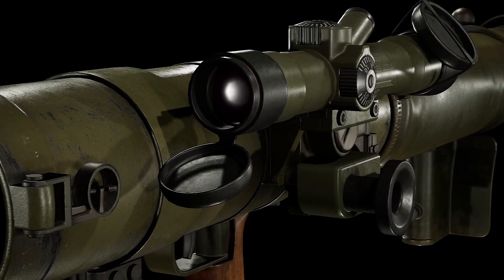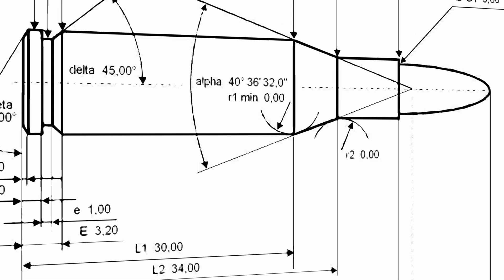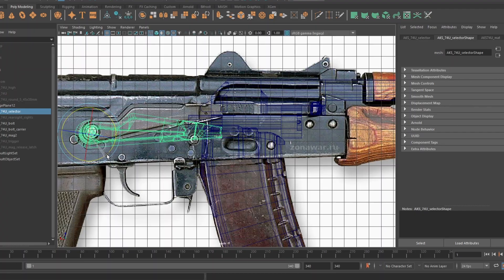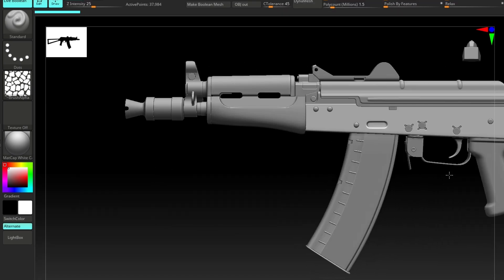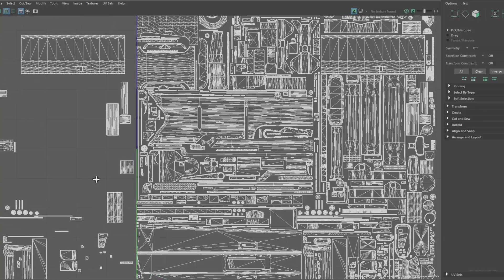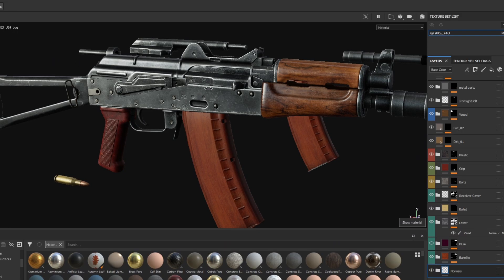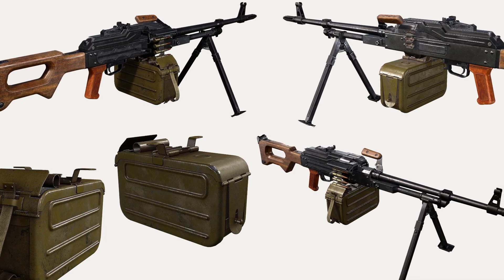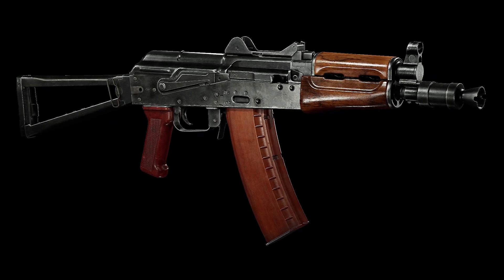'83 Through the Gunsights : Weapon Art Workflows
Our latest edition of 'Through the Gunsights' gives you an insight into our weapon art workflows.  Giving you a first look at some of our weapons currently in development, while also showcasing how we create them from start to finish.